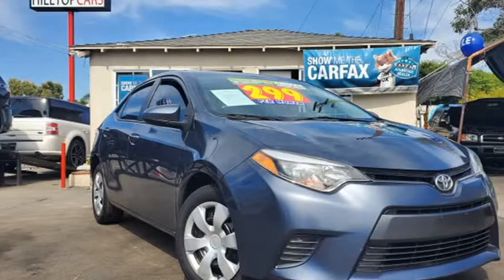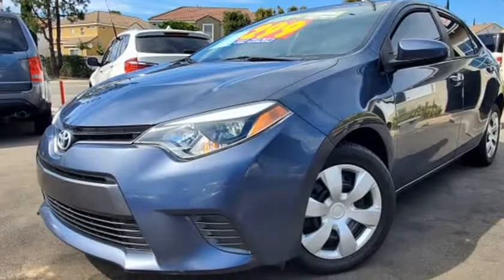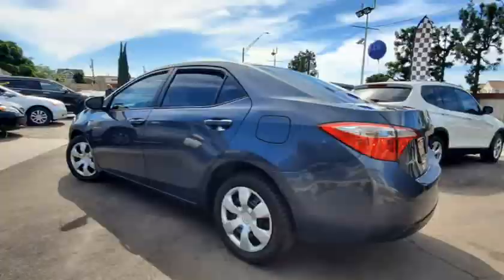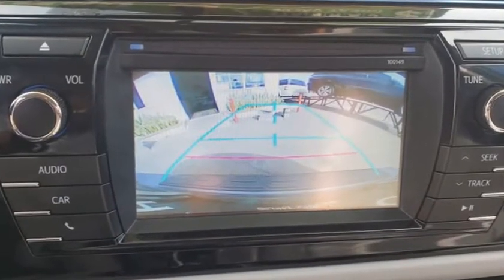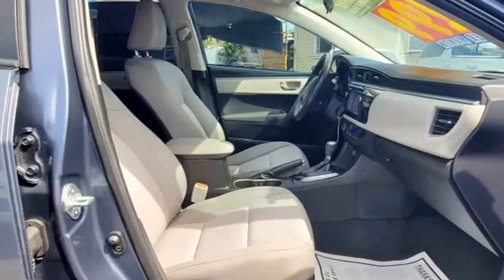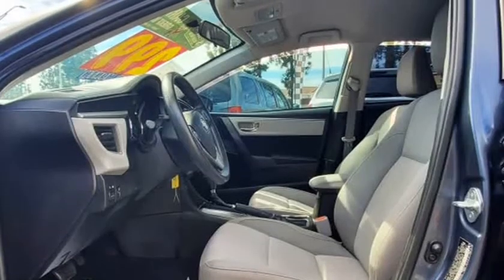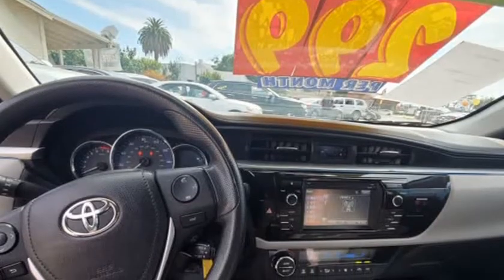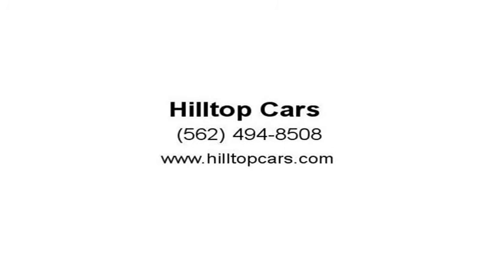2015 Toyota Corolla 4dr Sdn CVT LE (Long Beach , California)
Hilltop Cars
2100 E Pacific Coast Hwy
Long Beach